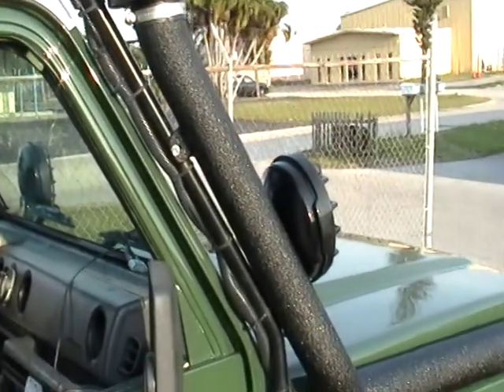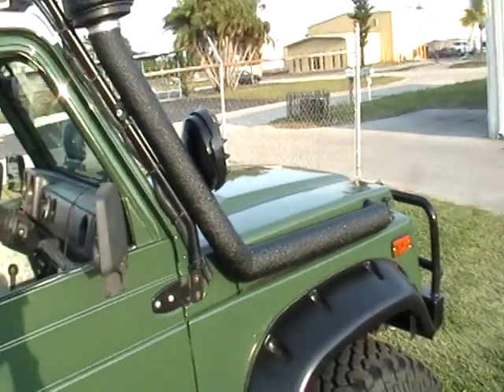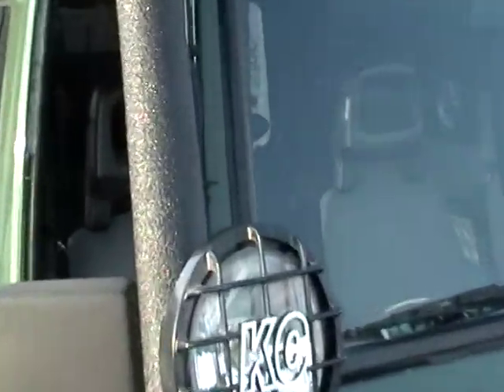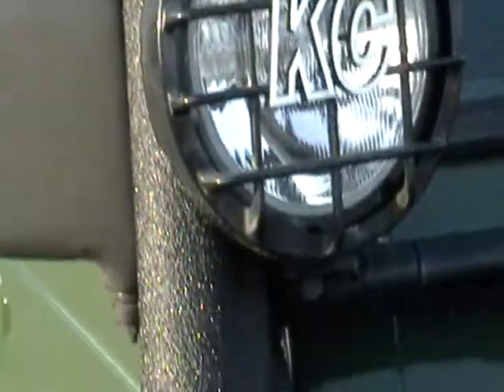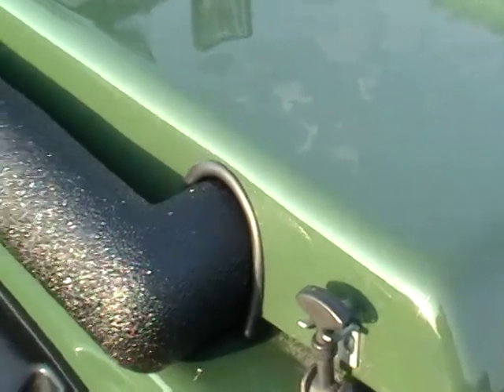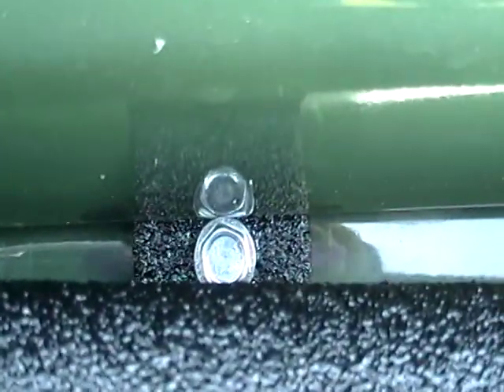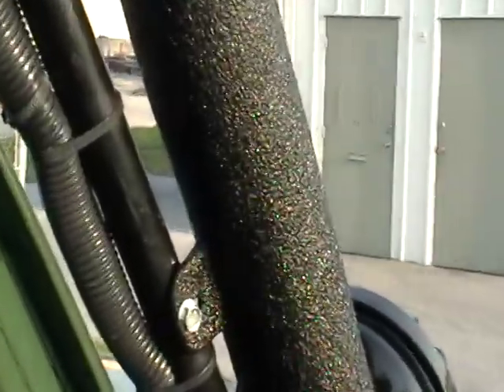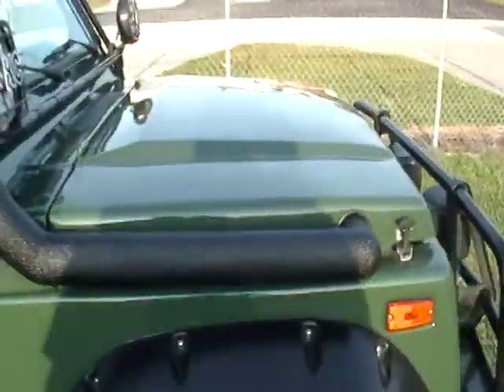suzuki samurai tin-top home made snorkel,Suzuki samurai- missing link - 88 tin-top -green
LINEX coverd 2" PVC snorkel on 1988 suzuki samurai tin-top